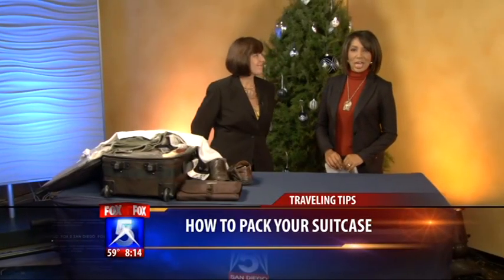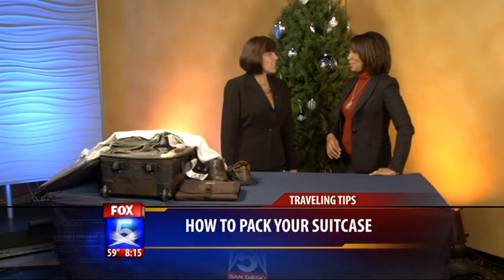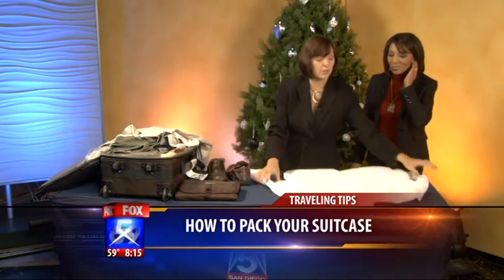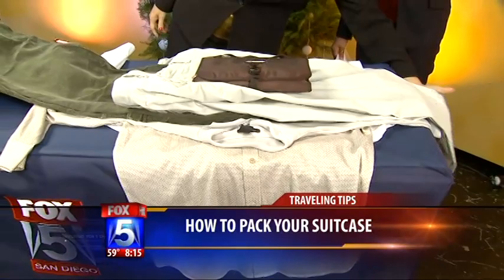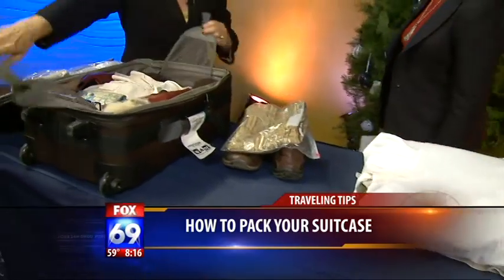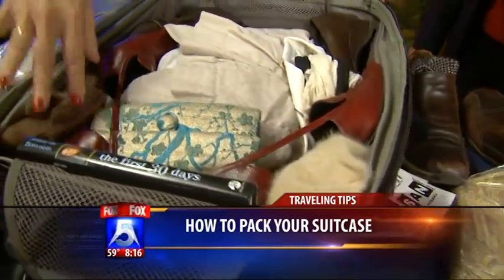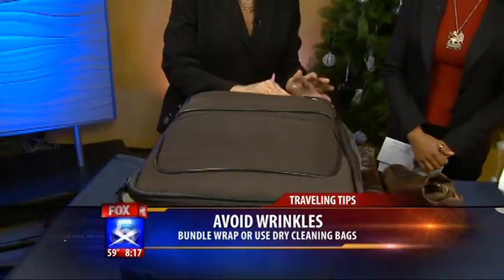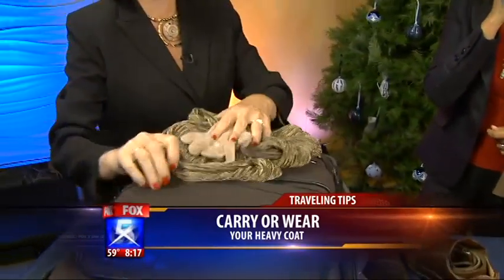Packing For One Suitcase Travel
Kathi is the founder of Organized and Energized!, a professional organizing and image consultancy, her mission for almost two decades has been to end overwhelm, energize, and transform lives by creating systems people can embrace and stick to.

Kathi provides one-on-one consulting, has published two books, and created
numerous online training programs. She also conducts employee training programs, education, and lunch and learns on a variety of organizing and productivity topics.

Kathi is a fantastic speaker that engages, educates, entertains, and motivates audiences. Her advice has been featured in multiple national media outlets including Oprah Magazine, Martha Stewart Living, Better Homes and Gardens, Entrepreneur Magazine, and more. Additionally, she is a frequently called upon guest expert for NBC, Fox, and CW6 News.

Recently, Kathi's focus has been on her podcast "ORGANIZED & ENERGIZED! The Podcast" and bringing actionable insights to entrepreneurs who want to enjoy more success and increase their freedom within their business by implementing tactics to eliminate the busyness that stunts their productivity.